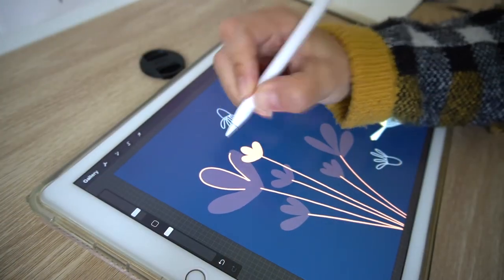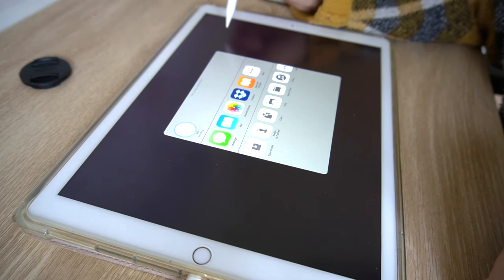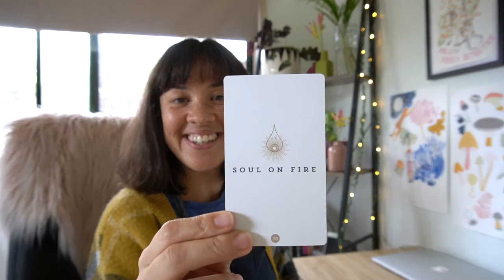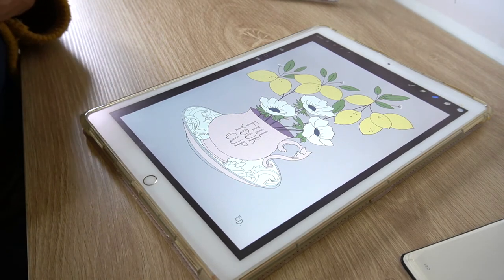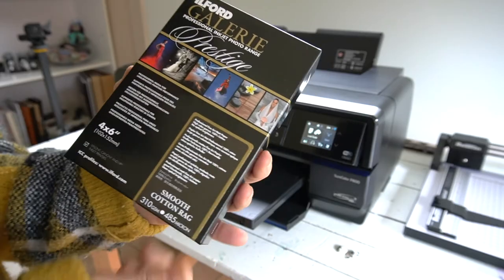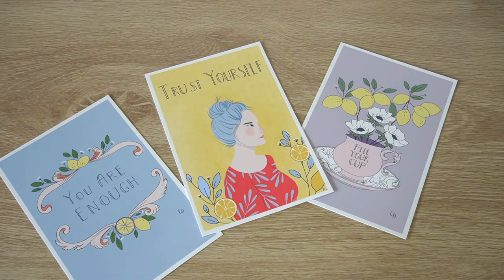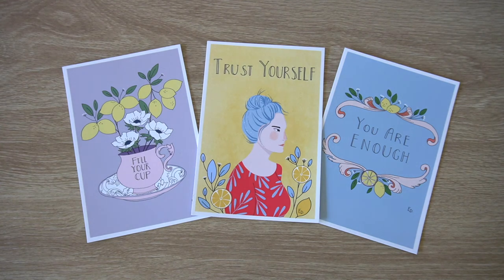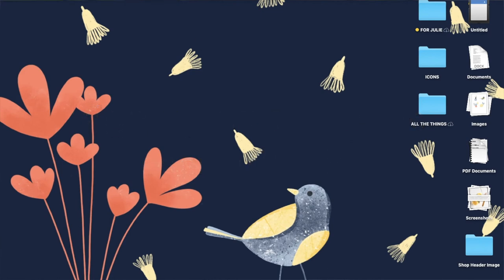STUDIO VLOG + Free Digital Wallpaper For You + Latest Prints in Store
Hello Lovelies 💛
I have a gift for you! A Free Digital Desktop Wallpaper! We will also be test printing my latest artworks and I will show you how I package them up and send them out to customers.

Art Prints Are Available In Store Here 👇🏼

It's great to be back, sorry I haven't uploaded for a couple of weeks, my family and I have had the flu, but we are much better now.  xoxo